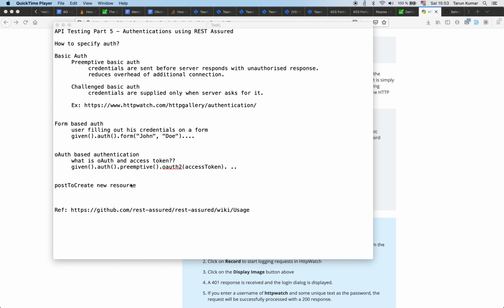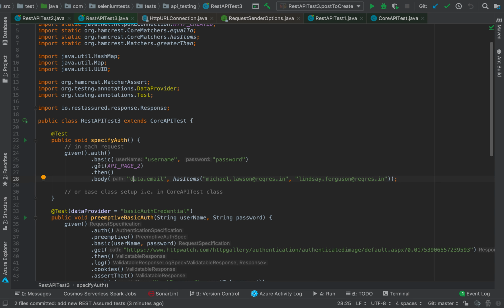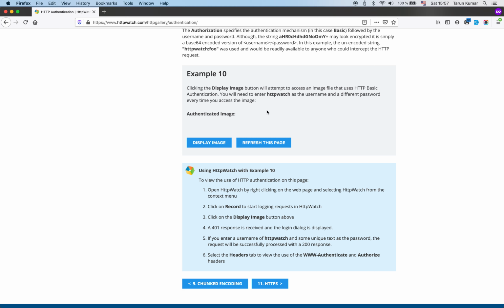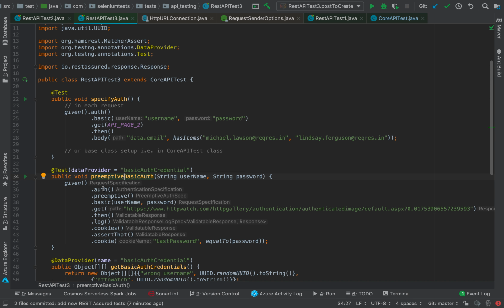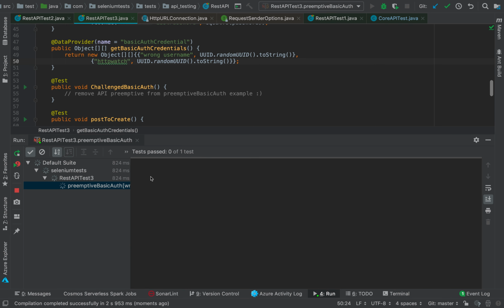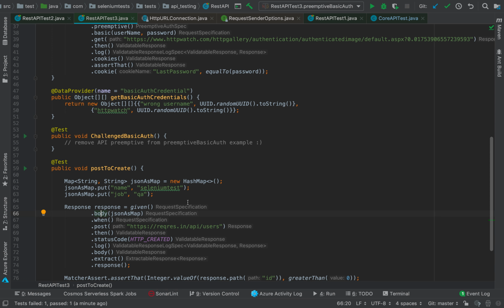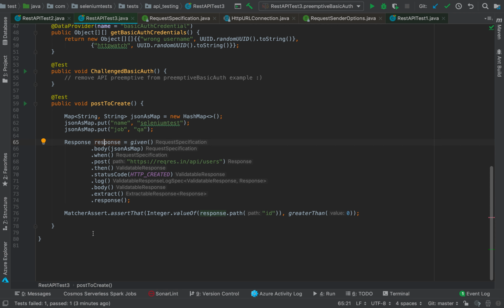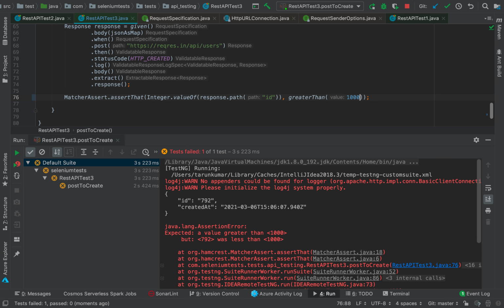API Testing Part 5 - Authentications using REST Assured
If you are new to java and selenium then start